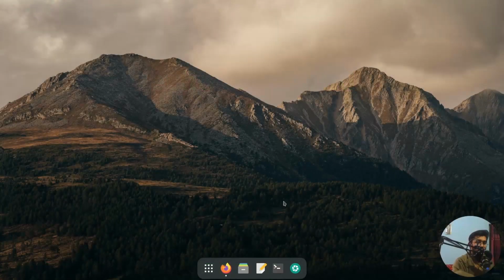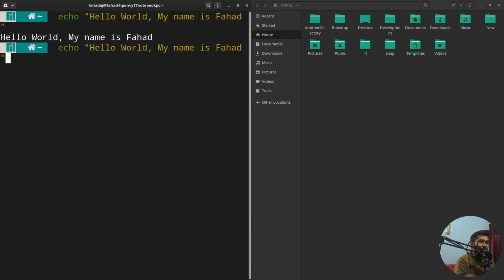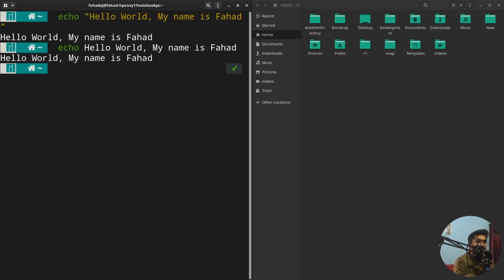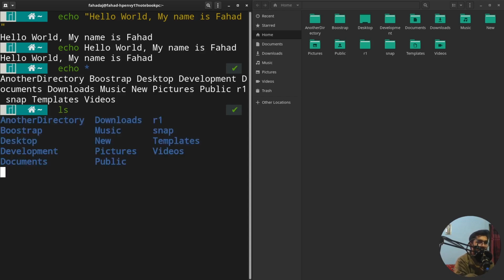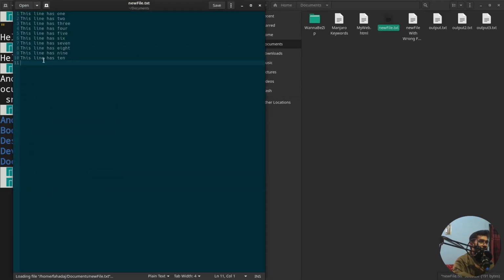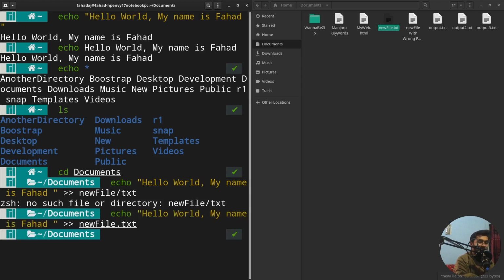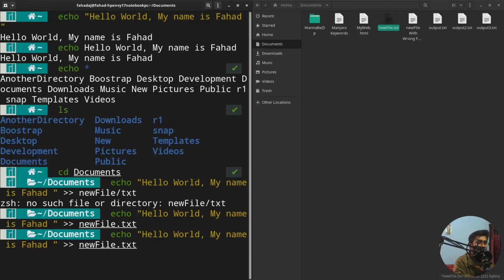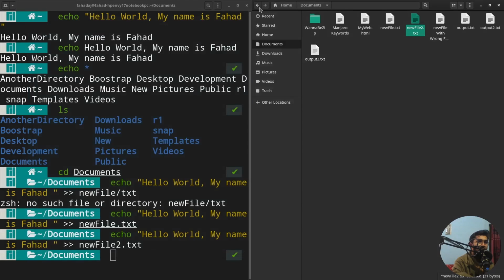echo Command in Manjaro Linux - Basic Commands in Linux #27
This command is used to move some data into a file. For example, if you want to add the text, “Hello, my name is John” into a file called name.txt, you would type echo Hello, my name is John  name.txt ⬇️